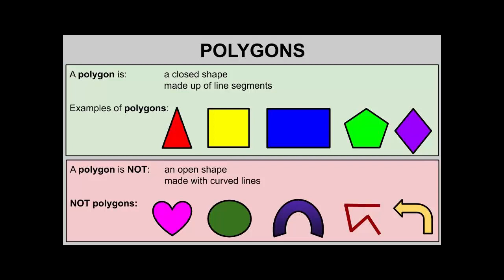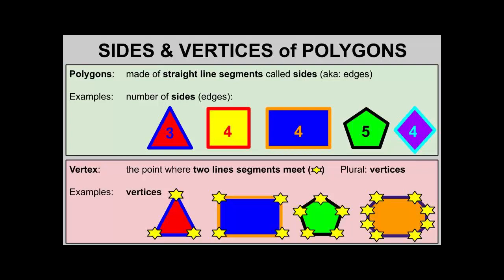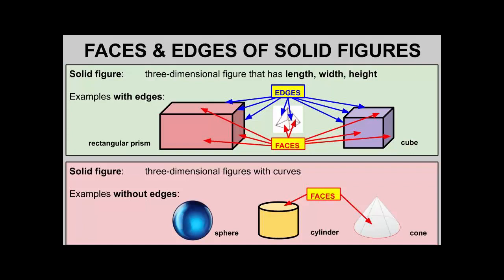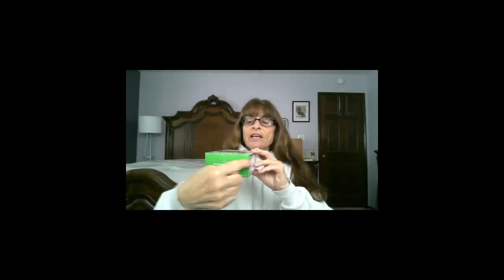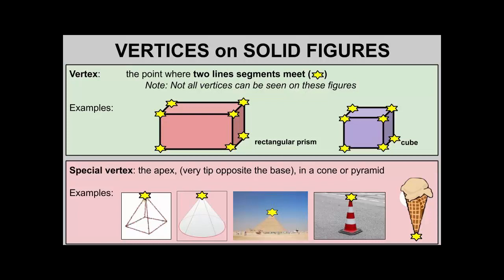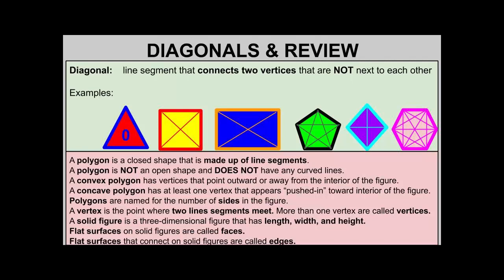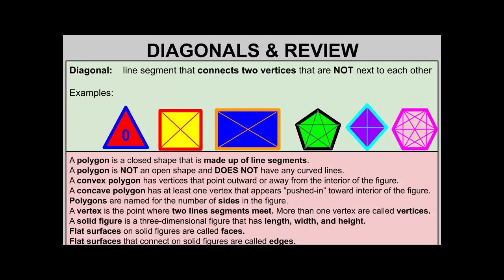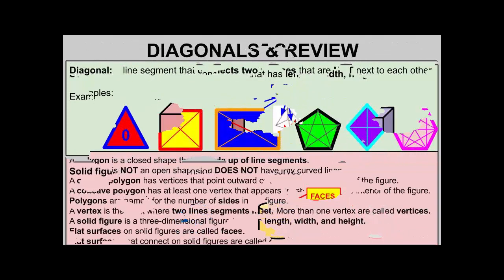Properties of Polygons and Solid Figures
This video provides information about polygons and solid figures. A brief description of the following concepts include: convex and concave polygons; faces, edges, and vertices of solid figures; diagonals in plane figures.